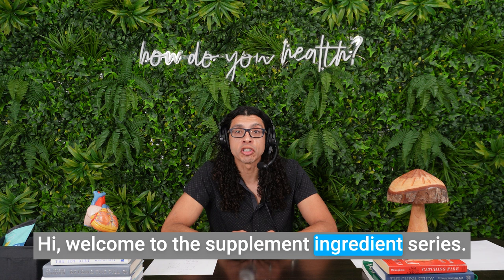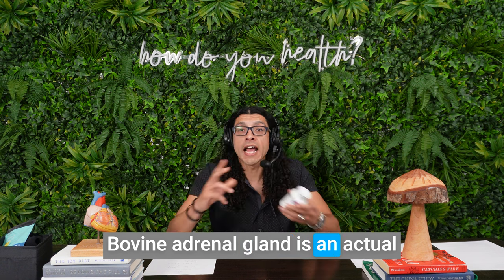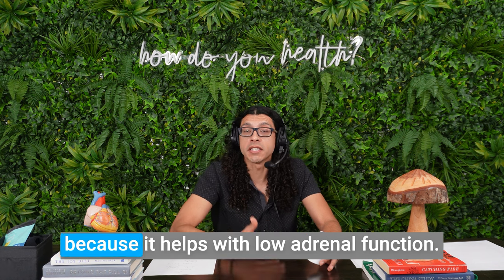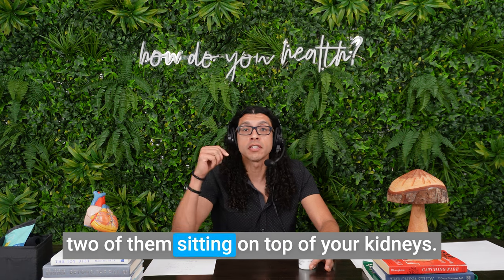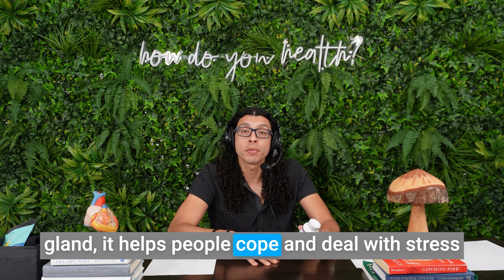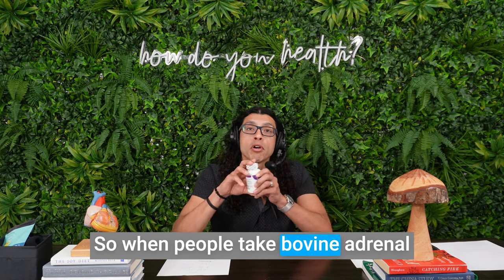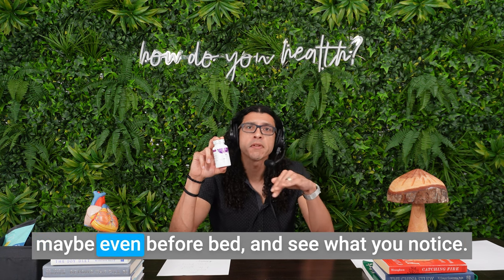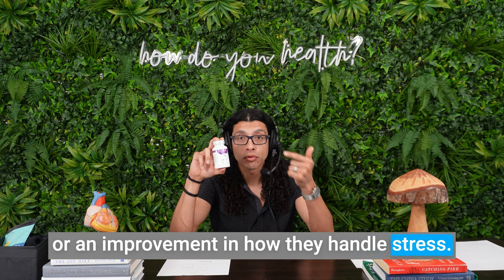Supplement Ingredients: Bovine Adrenal Gland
Zen Supplements: Featuring bovine adrenal gland extracts, Zen is designed to naturally support adrenal function, helping improve your stress response and boost energy levels. Ideal for those looking to enhance their daily well-being through targeted nutritional support.

Welcome to our Supplement Ingredient Series on today’s episode about bovine adrenal gland supplements.

1.What It Is: Bovine adrenal gland extract comes from the adrenal glands of cattle.

2.Benefits for Adrenals: It supports low adrenal function, which is crucial for managing stress and maintaining energy.

3.Dosage Tips: Start with one or two capsules daily, adjusting based on your body’s response.

4.Best Times to Take: Consider taking it in the morning or before bed to optimize its effects on energy and stress.

5.Potential Effects: Users might notice improvements in energy levels and stress management.